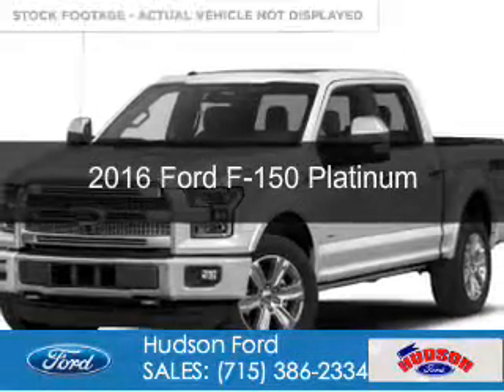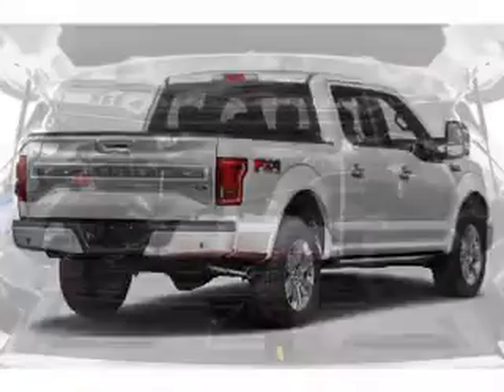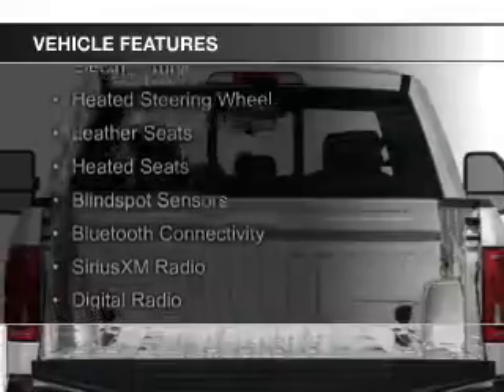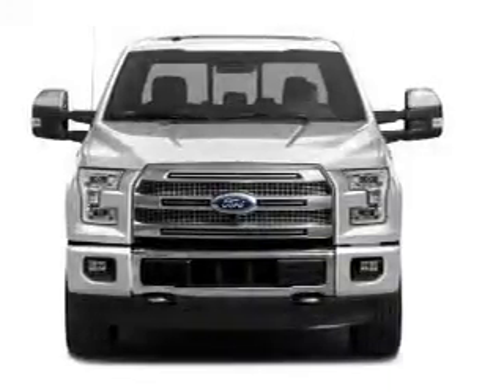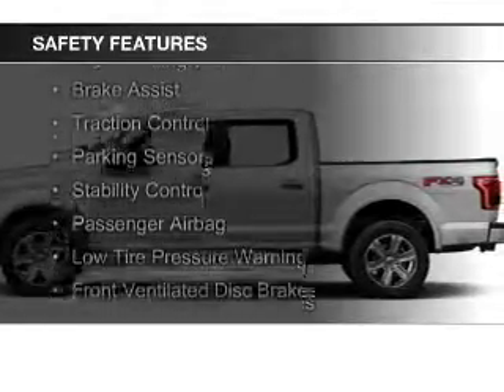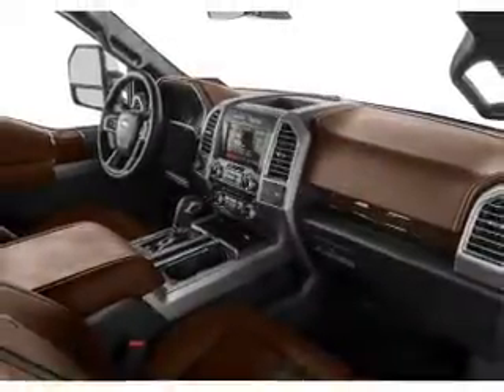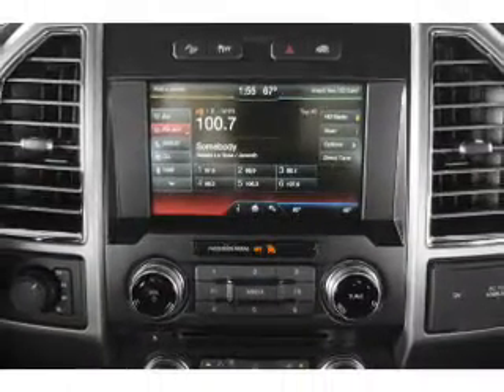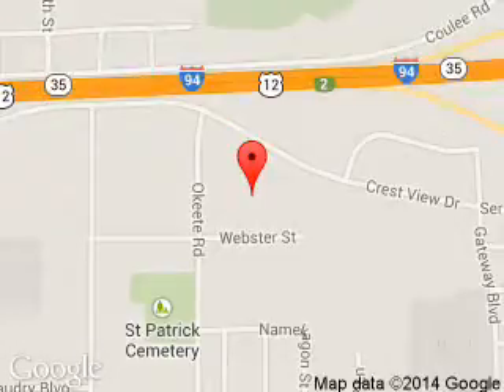2016 Ford F-150 - Hudson WI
Phone:
Year: 2016
Make: Ford
Model: F-150
Trim: Platinum
Engine: 3.5 liter 6 cylinder 24 valve
Transmission: 6-Speed Automatic
Color: Ruby Red
Mileage:
Address:
2020 Crestview Drive